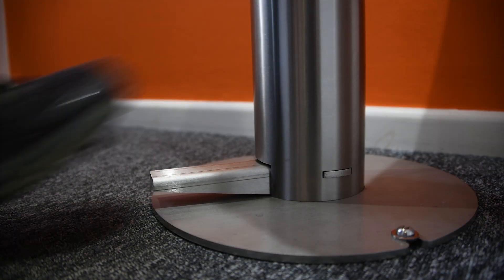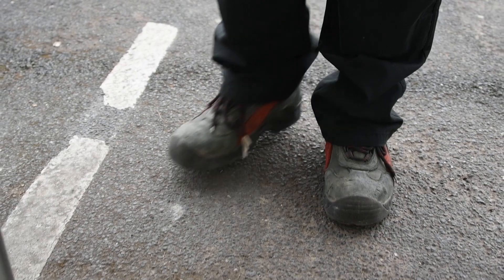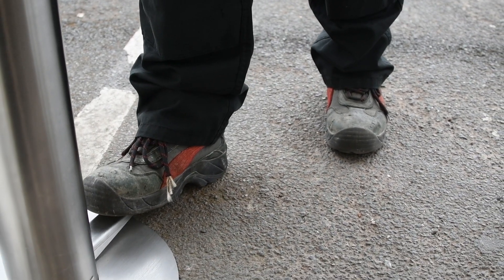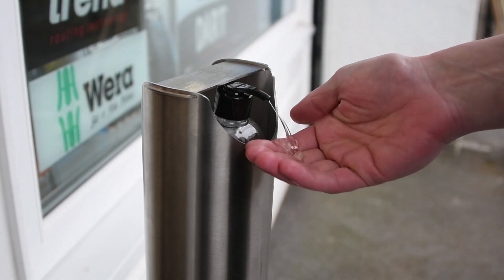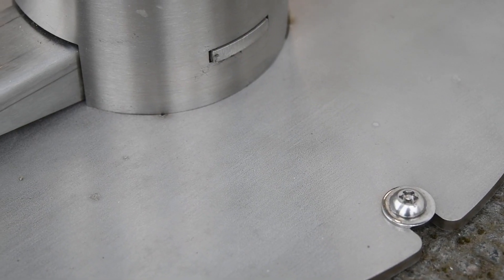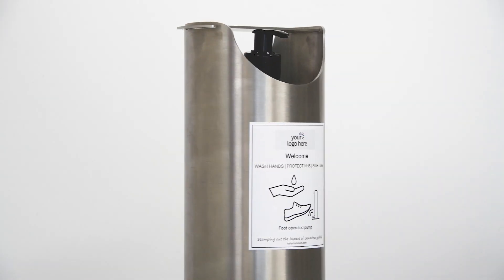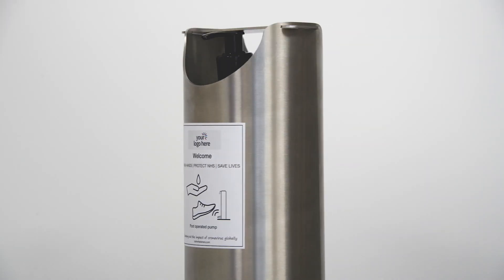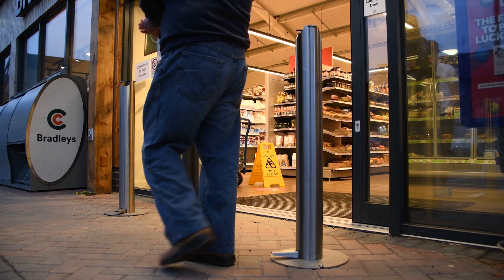Hafren Hand Sanitiser Station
Helping business bounce back from COVID-19, Hafren Fasteners have an innovative ‘hands-free’ sanitiser station…

With many businesses closing due to fears about protecting their staff and customers from Coronavirus, Hafren asked what they could do to help them stay open and here it is…